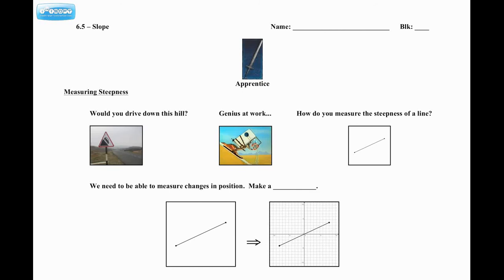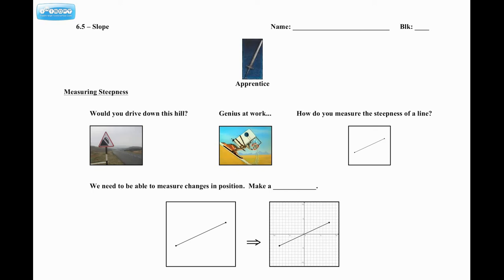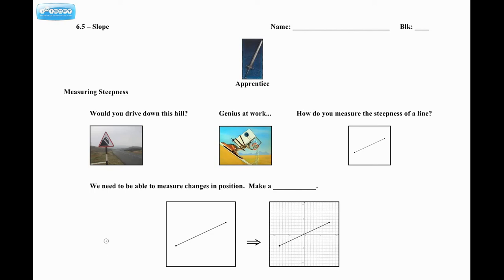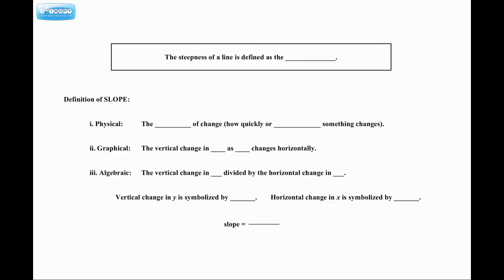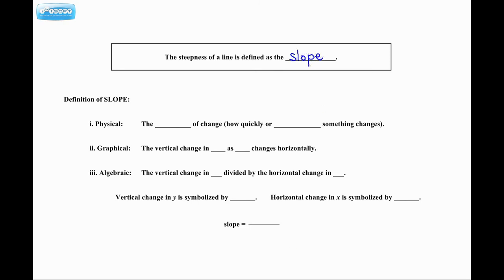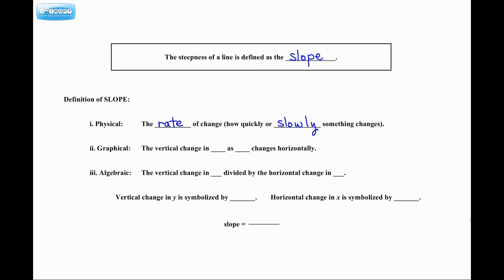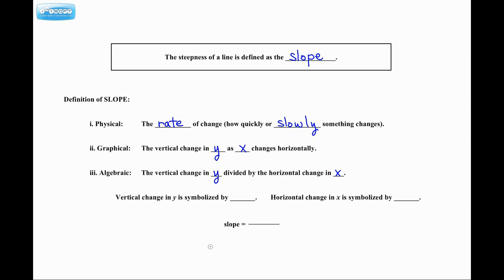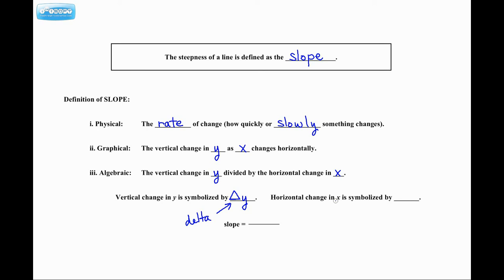6.5 Slope (Apprentice - Pre-Calculus 10)